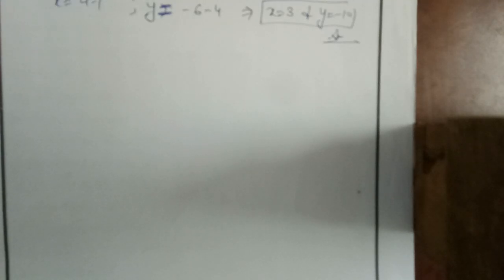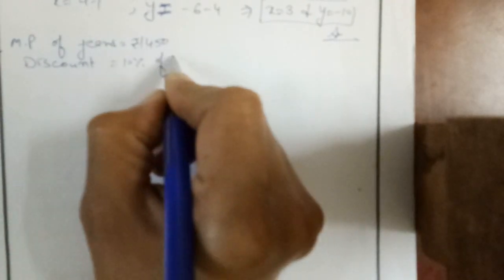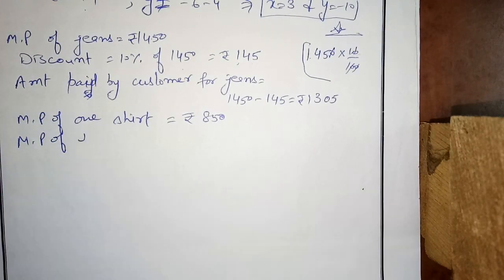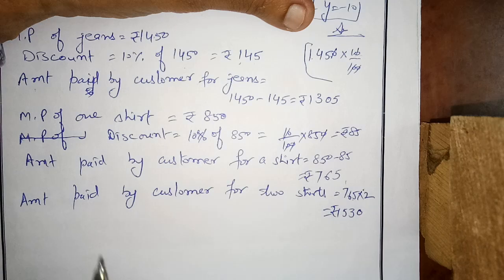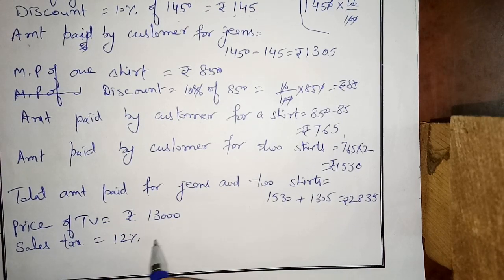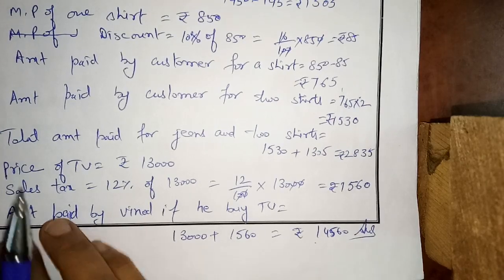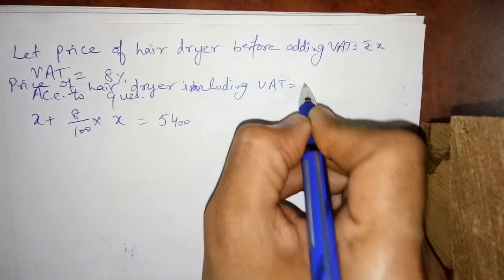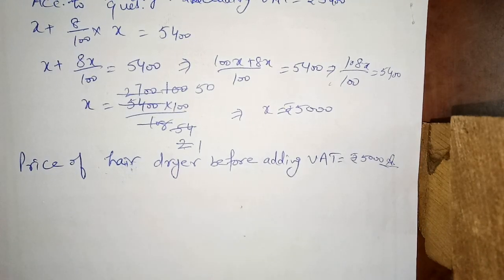Comparing Quantities, Doubtful Questions of Ex :8.2,Class 8th